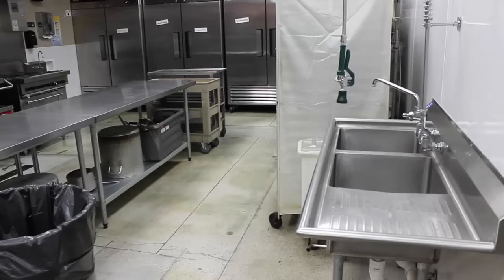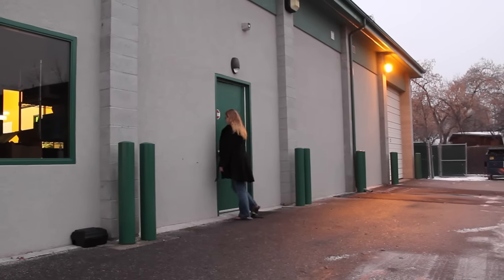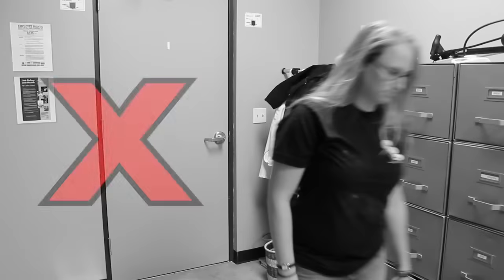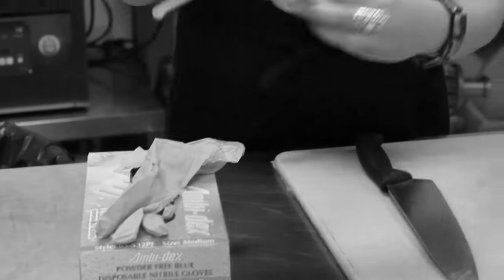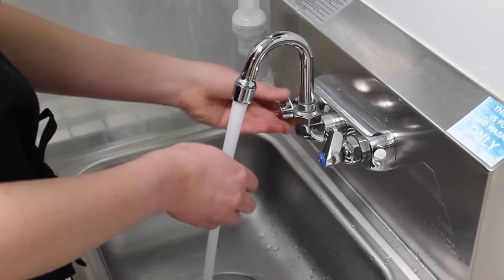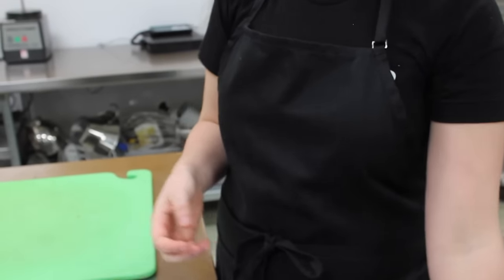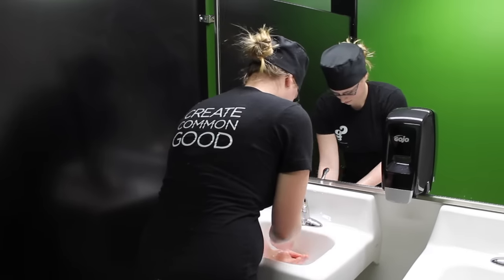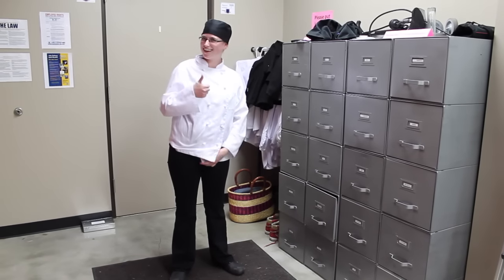Food Safety Training Video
Create Common Good uses food to change lives and build healthy communities.